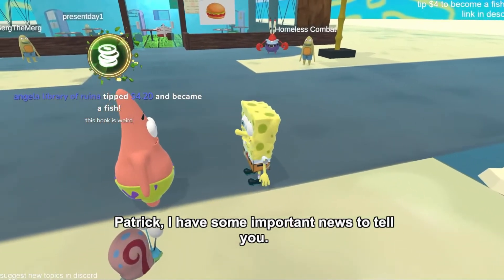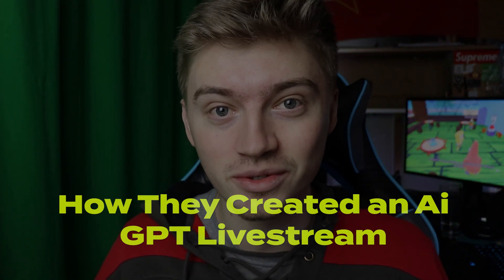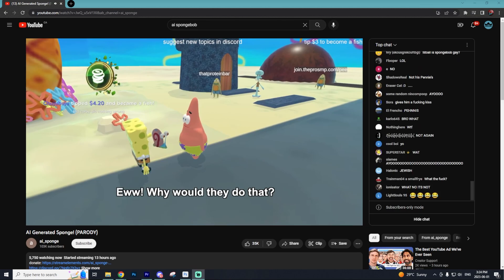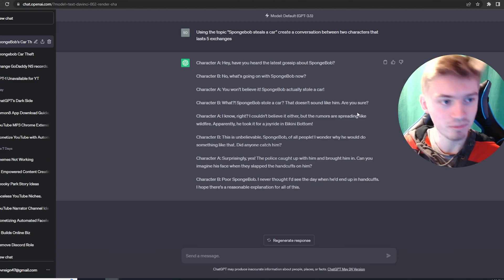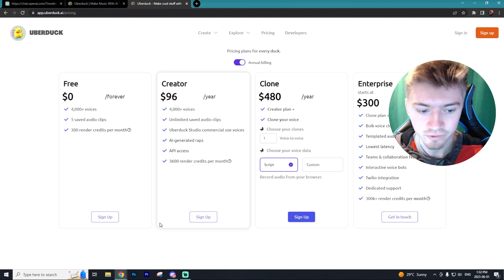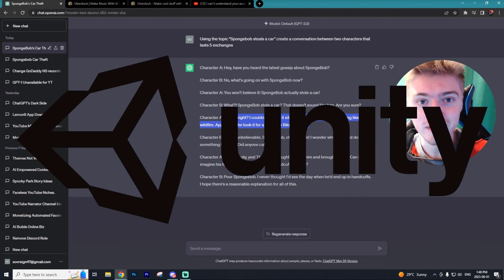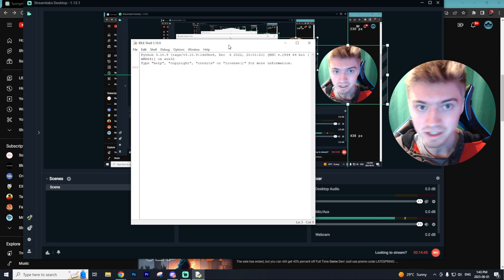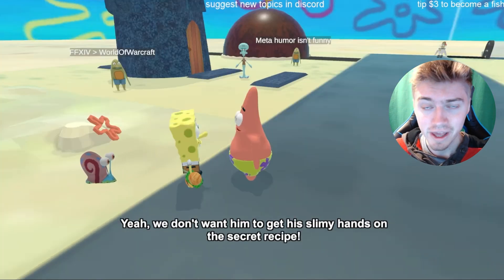This is How They Made an Ai Spongebob Livestream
In this video I show you how the creators of the Ai Spongebob stream made everything possible with ChatGPT, Ai Voice TTS & Unity Game Engine

0:00 Ai Spongebob Livstream Clip
0:24 How the Ai Livestream Works
1:21 Future of Ai Livestreams
2:33 How They Make The Conversations
4:14 Getting TTS Ai Spongebob Voices
5:58 Compiling Everything in Unity
6:47 Automating the Entire Proccess With Python